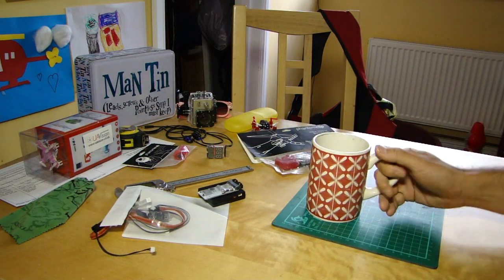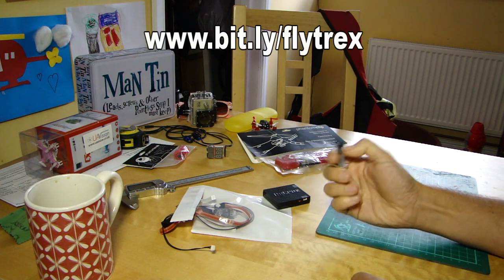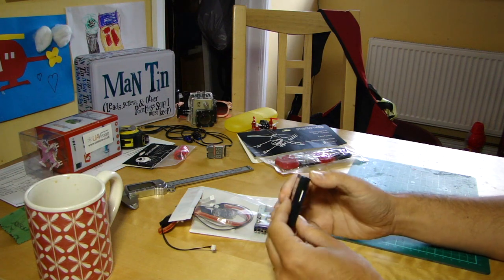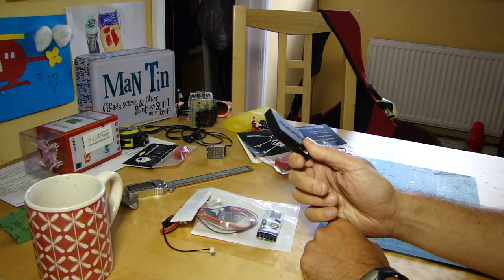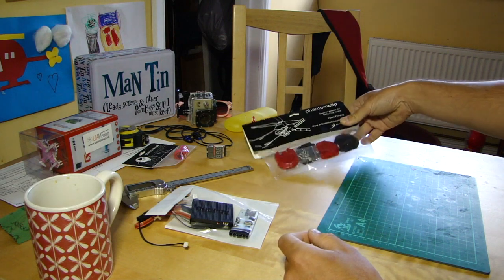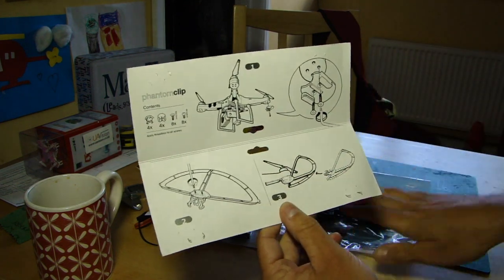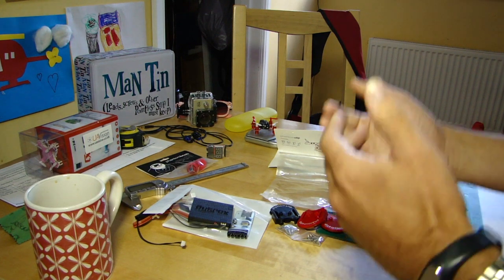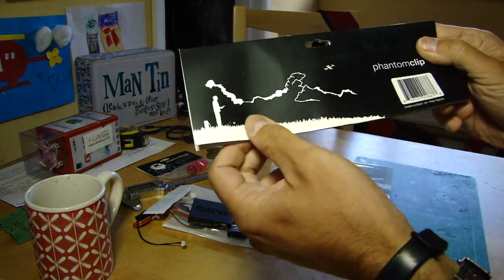New drone products from Flytrex and BestemUSA...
In an efficient "2-for-1" use of your time, here's news of new products for your DJI drones from Flytrex and BestemUSA. Both companies responding to customer demands it seems, which is great to see!

My "On the Kitchen Table" videos are mainly aimed at newcomers to multirotors, quadcopters, drones and UAVs, particularly to the DJI product range, and the Phantom line in particular. I have how to's, product reviews, tips, tricks, hints and information for beginners and those in the early stages of the hobby. I film "on the kitchen table" to show people that, like me, you don't need a workshop and an array of specialist equipment and years of experience to get started and progress with flying these amazing aircraft and enjoying making great aerial videos and stills. So if you have bought, or are thinking of buying, a DJI Phantom 3, Phantom 2, Phantom 2 Vision or Vision+ or Plus, Inspire 1 or even building your own DJI Flamewheel F450 or F550, we can do it... on the kitchen table!